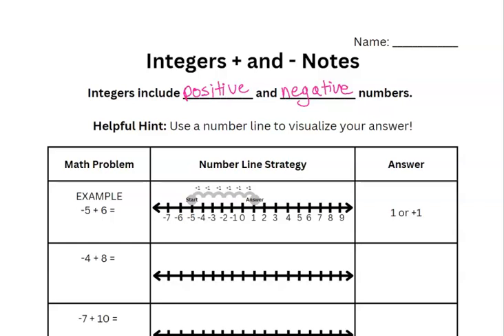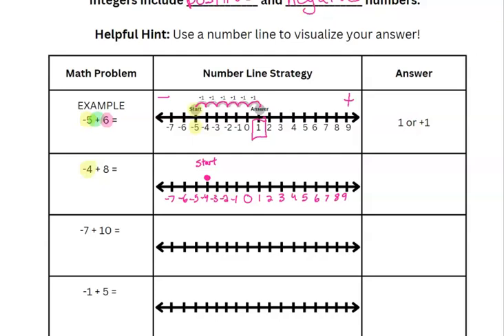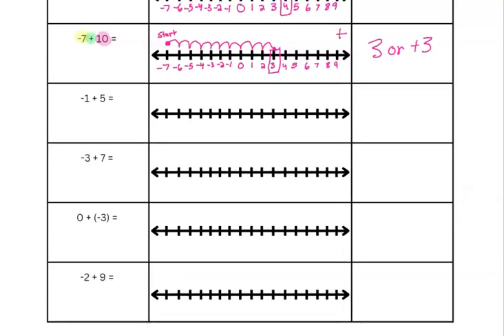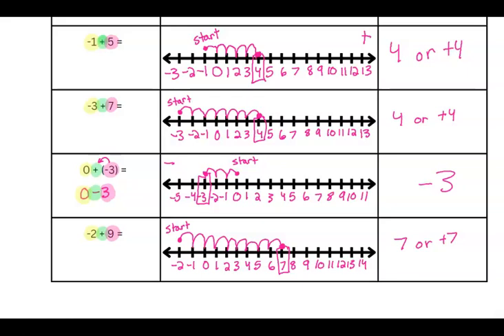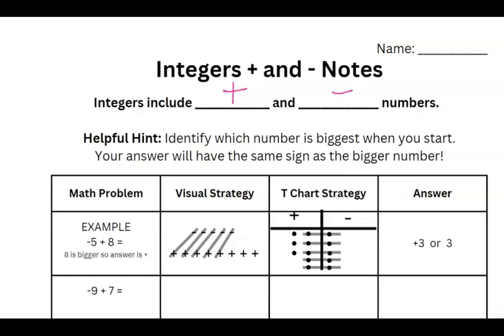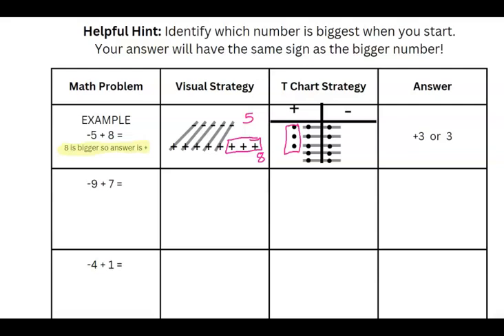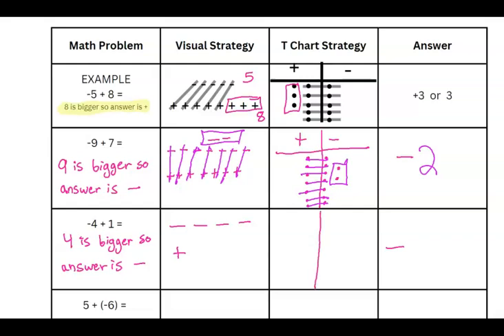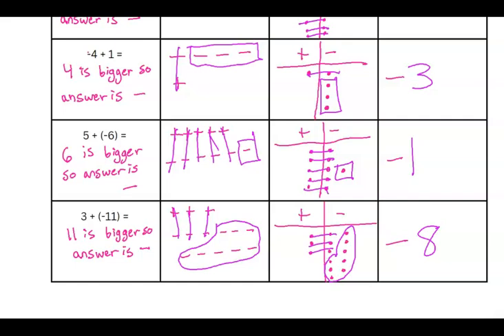Add Integers with a Number Line, T-Chart, and Visuals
Looking for a video to teach students how to add integers using multiple strategies?  Look no farther!  This is an easy video to leave for a substitute if you are going to be gone and need to teach students how to add integers (positive and negative numbers) in your absence.  This is also a great resource for students participating in virtual or online learning.

Enjoying this video and want to use the notes template shown in your classroom?

For similar resources, check out In Our Middle School Era on Teachers Pay Teachers!